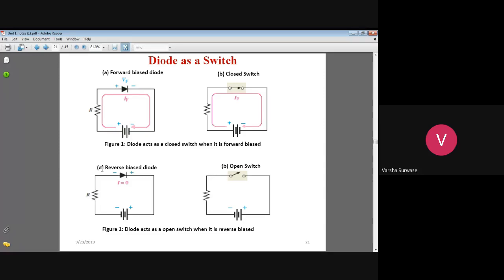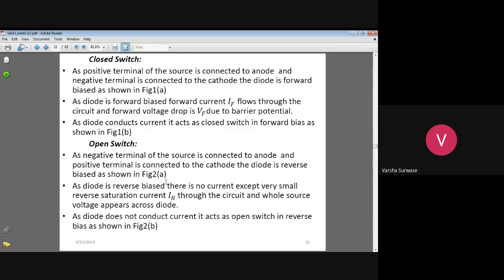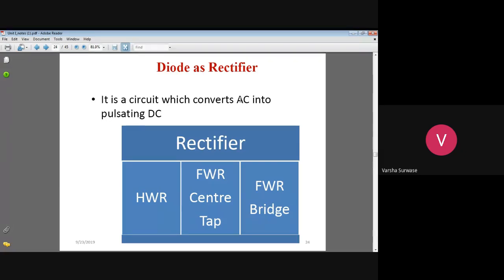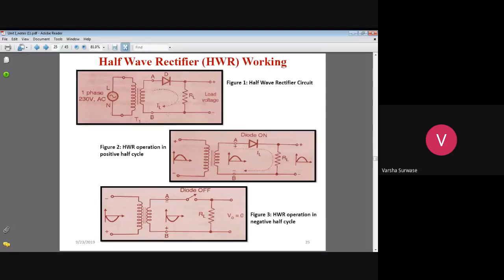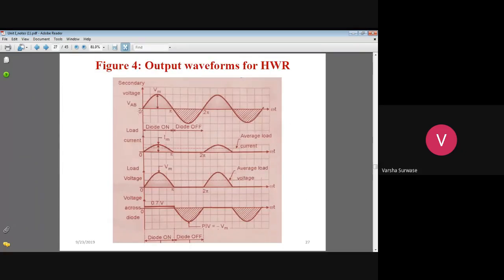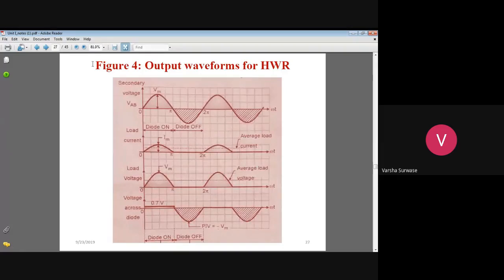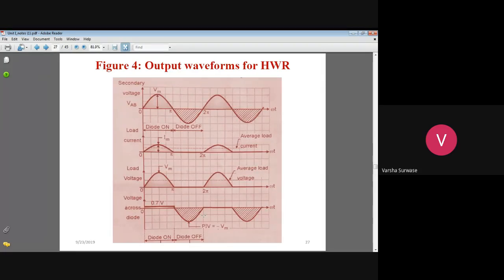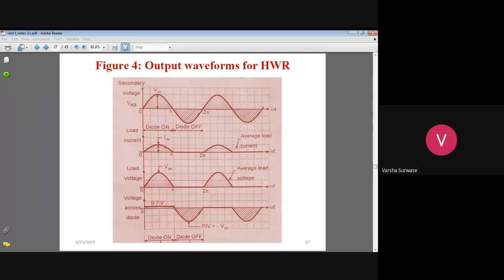diode & half wave rectifier